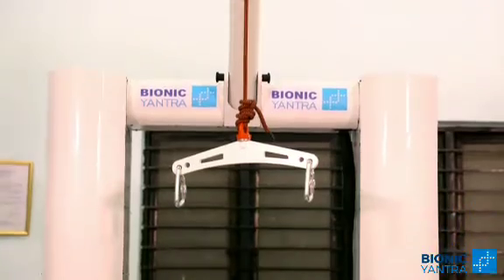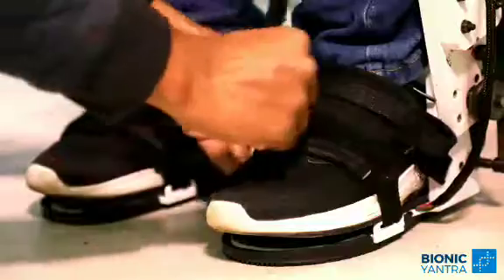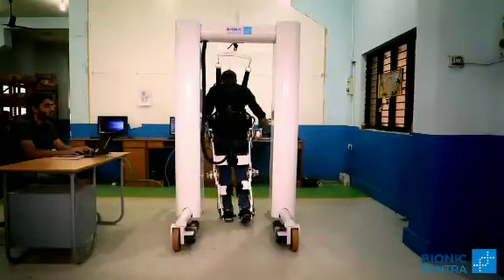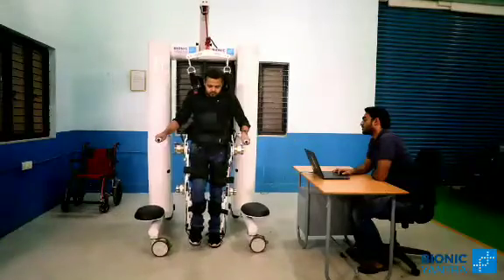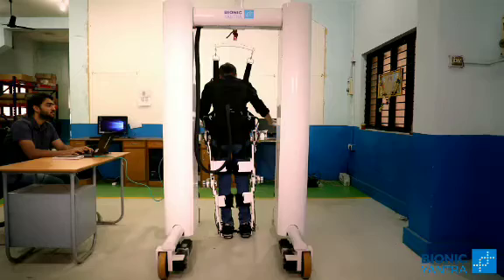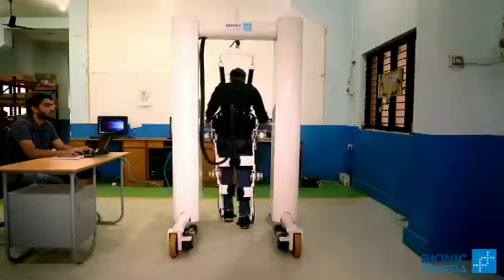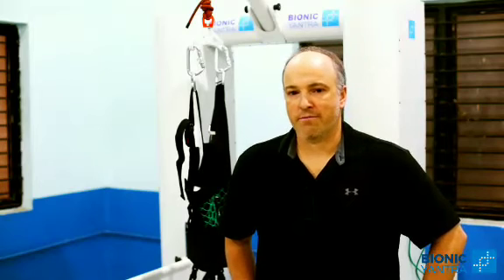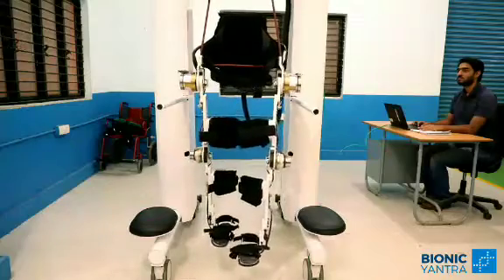Design, Development and Testing of a Wearable Robotic System for Rehabilitation of paraplegics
Bionic Yantra's moonshot project idea to make robotic rehabilitation accessible for Indian patients with Indian Technology was given wings by Timetooth Technologies engineers!

Timetooth Technologies was chosen as the Turnkey Engineering partner by Bionic Yantra. Ab-initio design conceptualization to a functionally testing system completed in span of just over 18 months!

The REARS system invention is patented by Timetooth young inventors, and global experts of robotic rehabilitation have vetted and acclaimed the product. The system is now being tested by patients at a large private hospital in India.